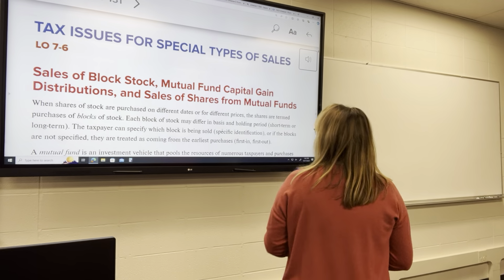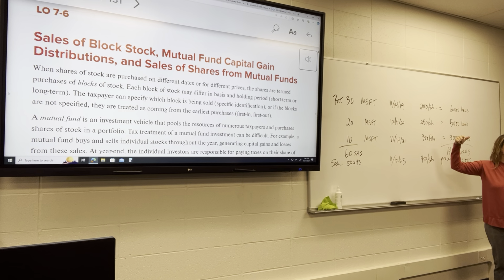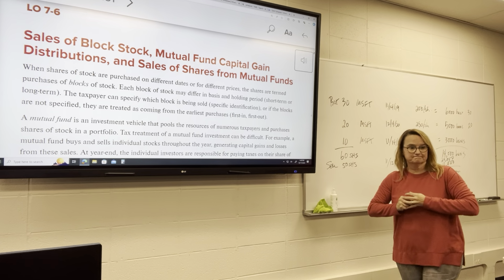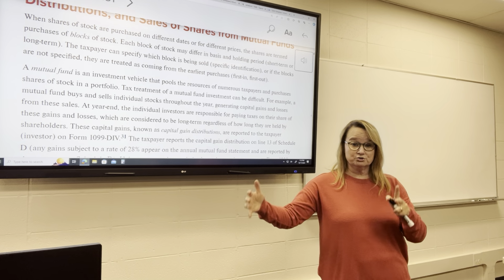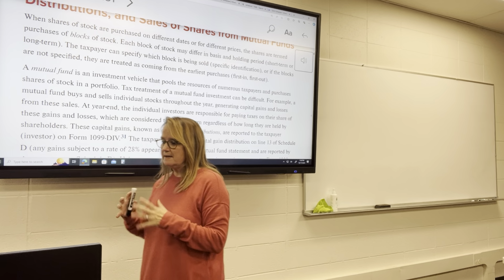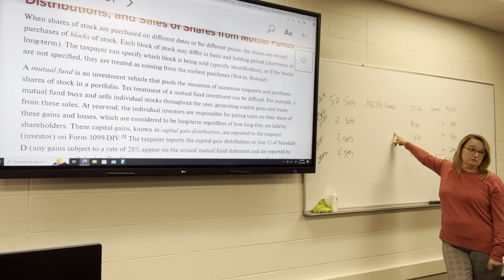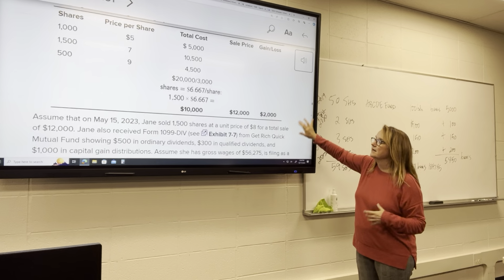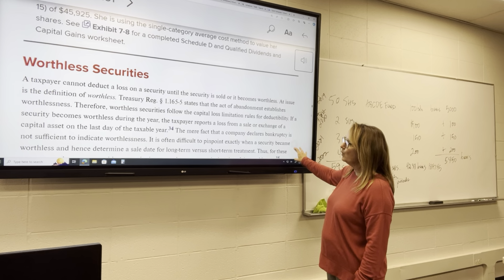Income Tax Accounting, Fall 2024, chapter 7, LO 7-6, tax issues for special types of sales